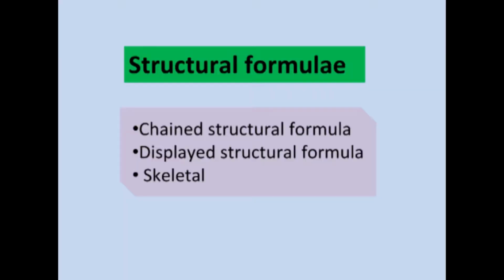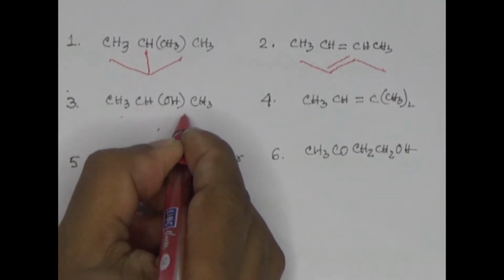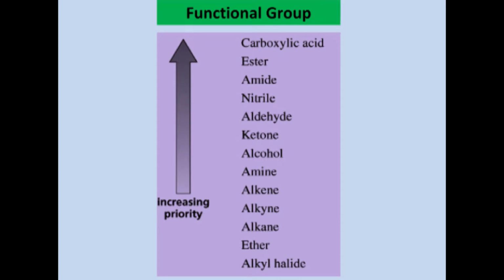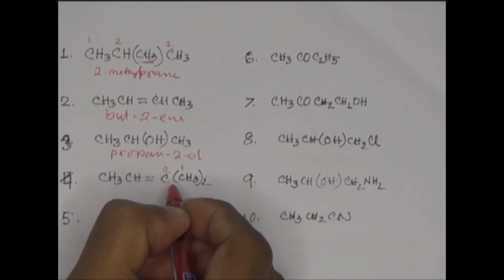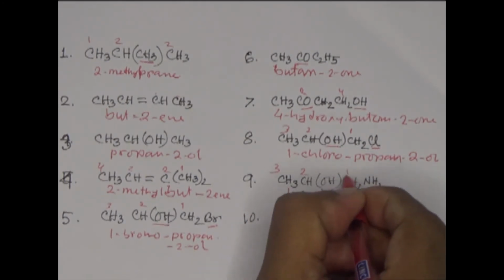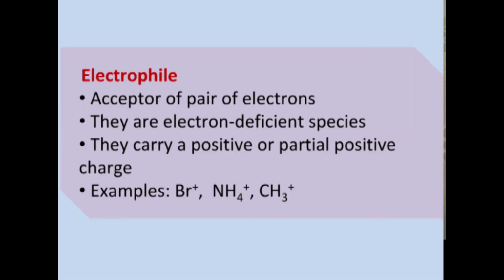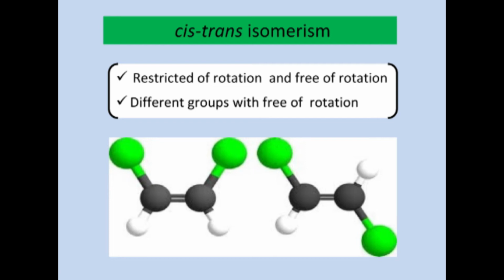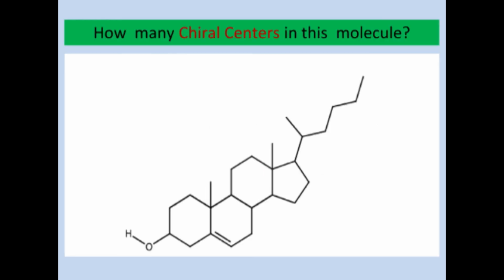Introduction to Organic Chemistry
This video is about Introduction to Organic Chemistry.  Important Basic terms of organic chemistry are introduced here. From this video, the learners can learn the introductory points of CAIE AS Level  Organic Chemistry. The most important point is that all the content of this video is taken from the learning outcomes of CAIE AS level curriculum.